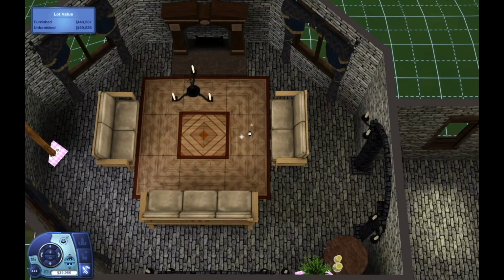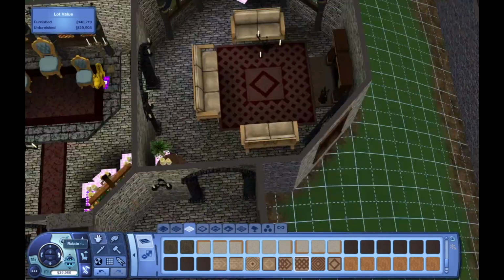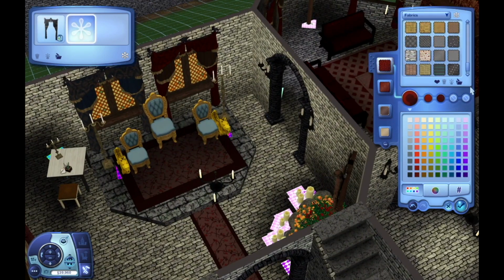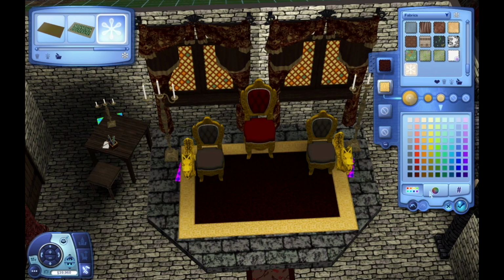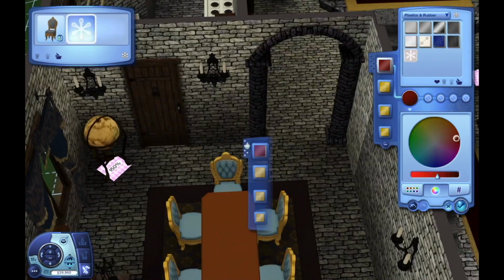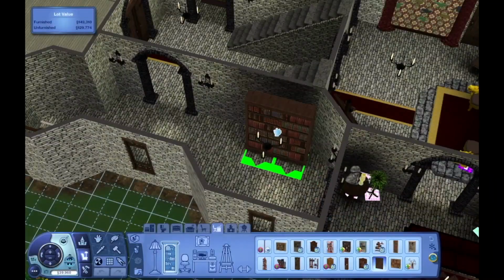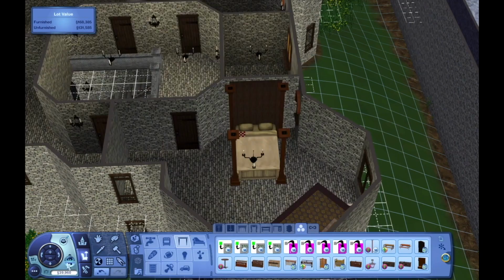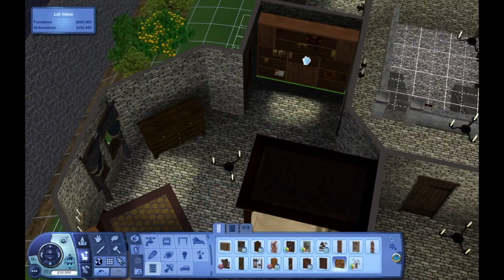MEDIEVAL CASTLE: INTERIOR // Speed Build and Download Link!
Want to see where I get all of my Custom Content and Mods?